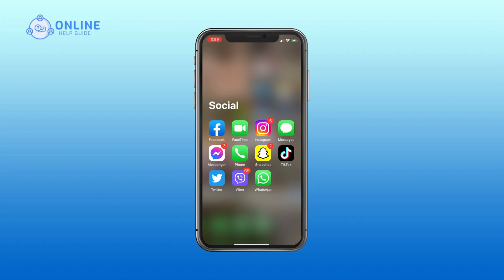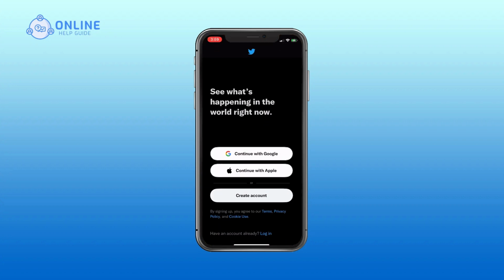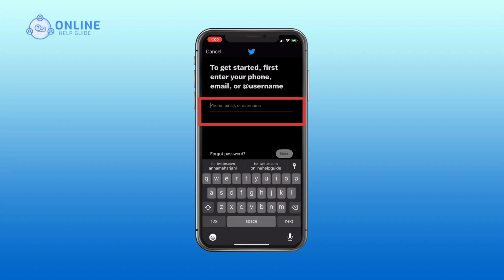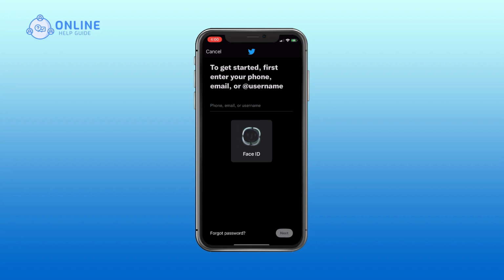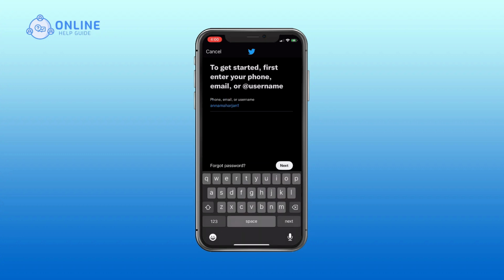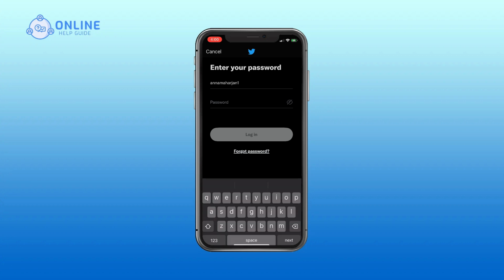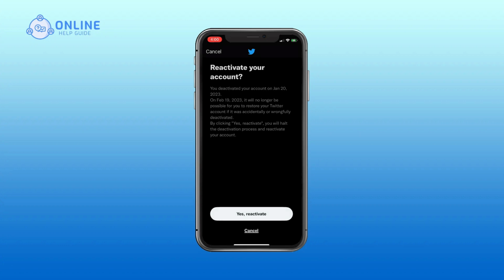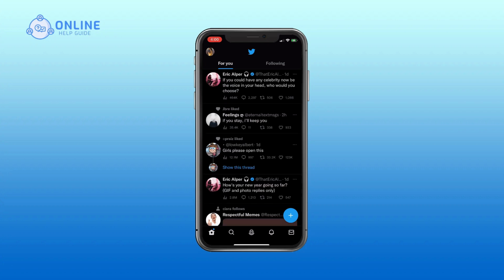How to Reactivate Twitter Account | Twitter Guide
Ready to come back to Twitter after deactivation? This video tutorial will guide you through reactivating your account. Learn how to resume your Twitter presence by reactivating your account and regaining access to your profile and tweets. Watch this video and learn how to reactivate your Twitter account.